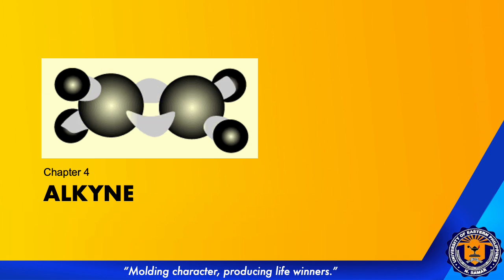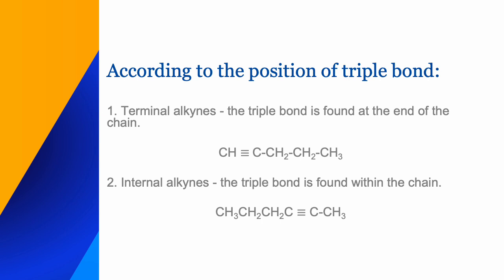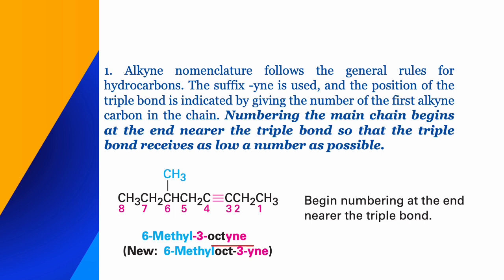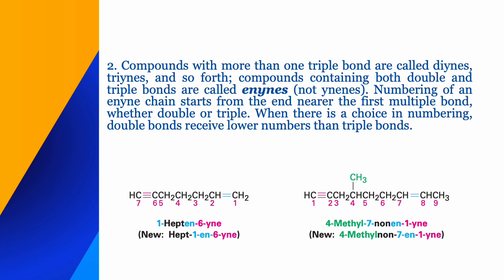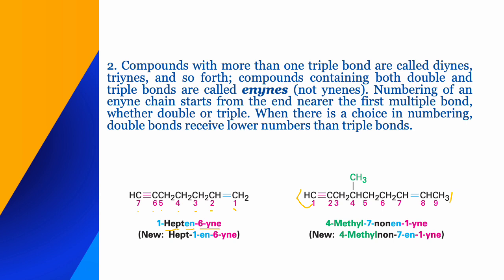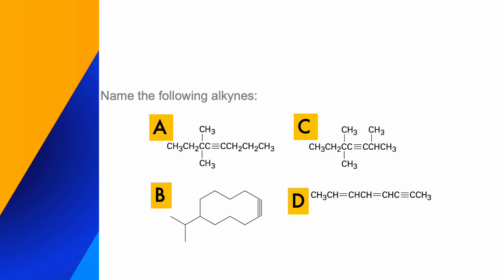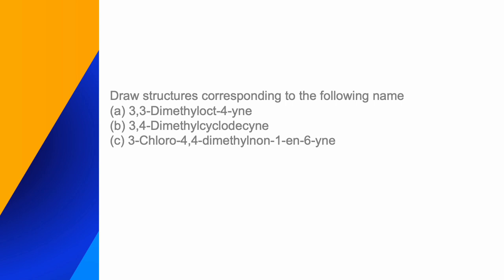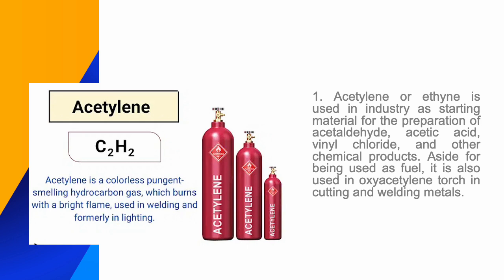Chapter 5 Alkyne